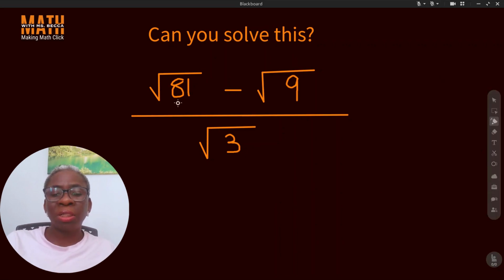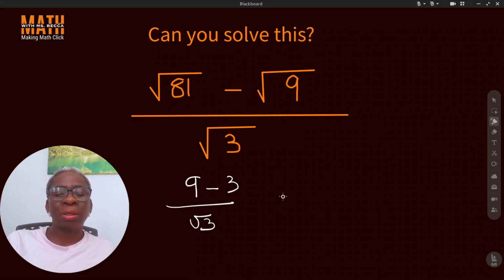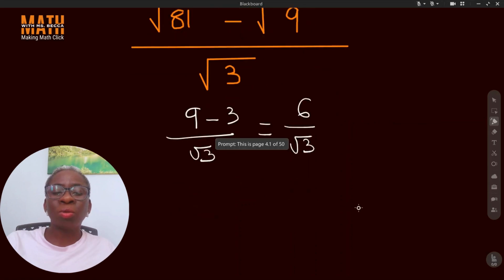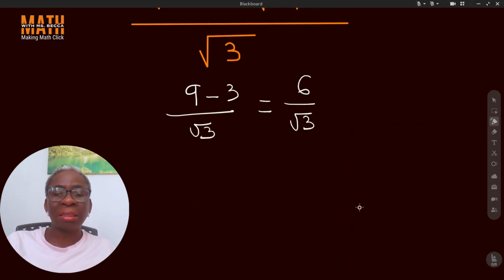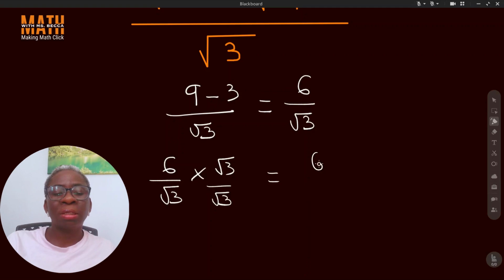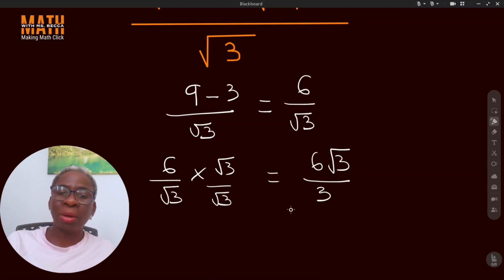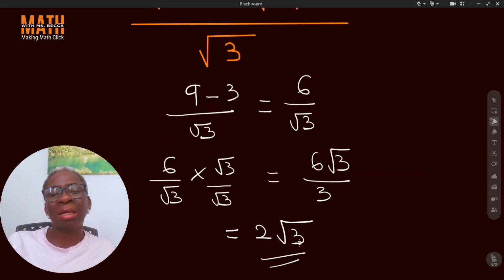Can you solve this Simple Maths Problem?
What’s the right way to solve math problems with multiple operations? Let’s break it down together!

In this video, I’ll guide you step-by-step through the Order of Operations using the PEMDAS rule. You’ll see exactly how to apply it to avoid common mistakes and get the right answer every time.

Whether you’re brand new to this or just need a refresher, this tutorial will help you turn confusing expressions into simple, solvable math.

Perfect for students, parents, and anyone brushing up on their skills.